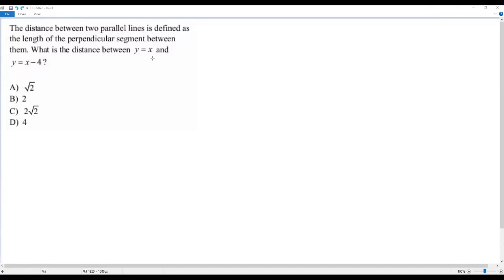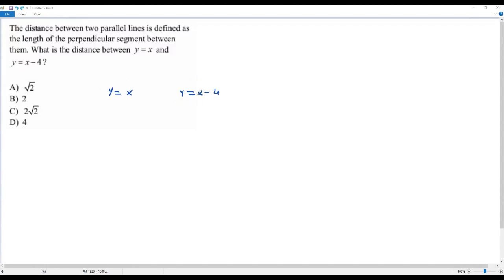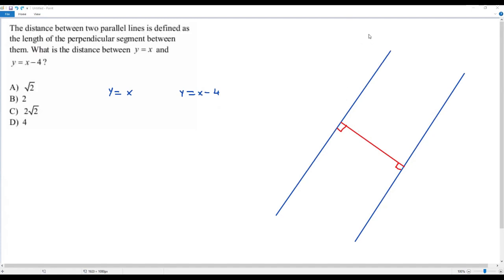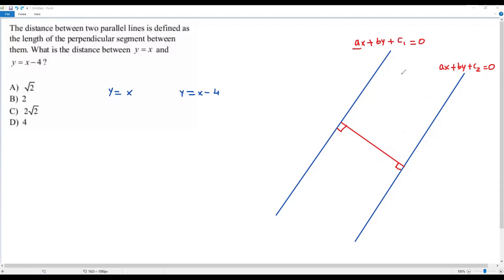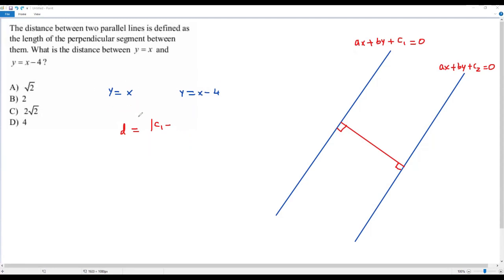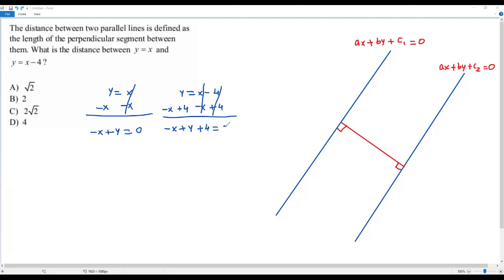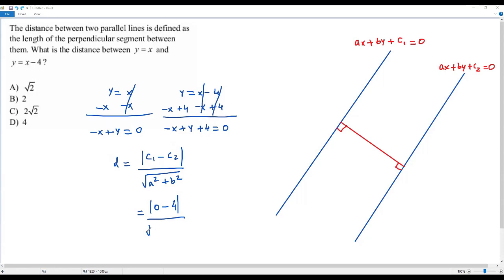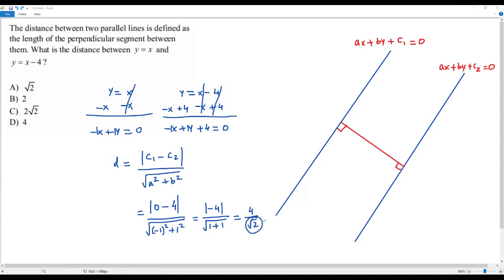SAT Math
The distance between two parallel lines is defined as the length of the perpendicular segment between them. What is the distance between y = x and y = x – 4.

A)  √2
B)  2
C)  2√2
D)  4